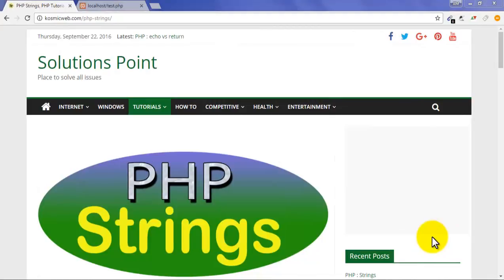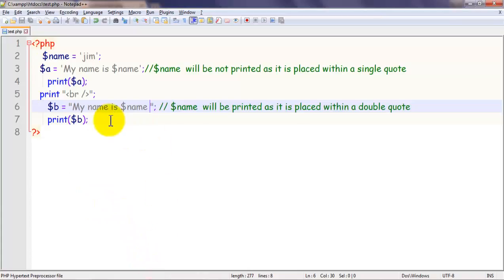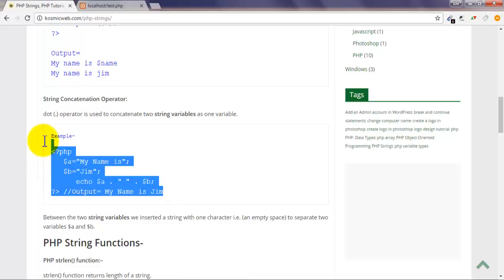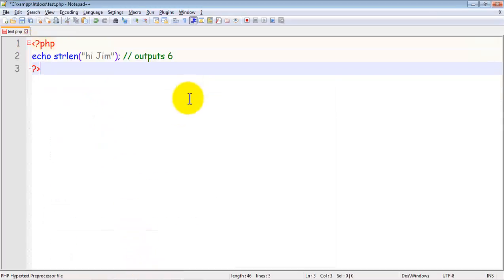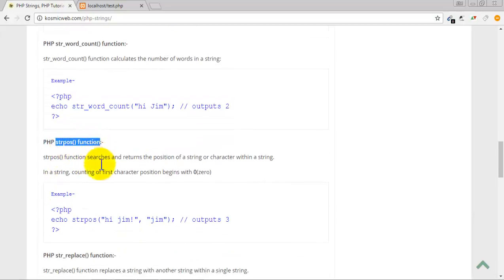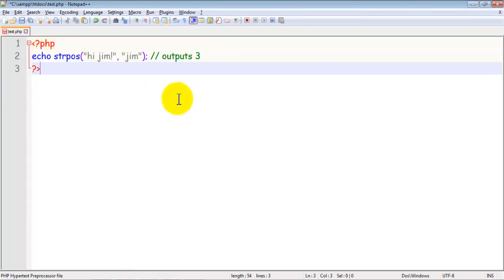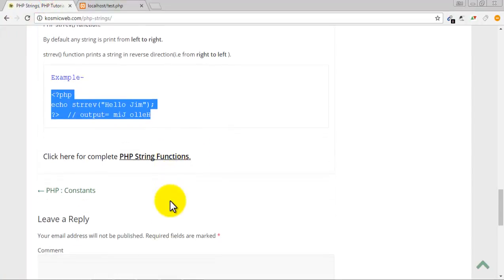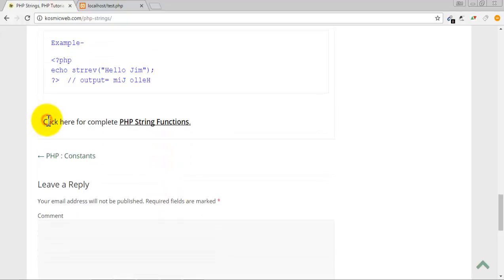PHP Strings | Learn PHP Tutorial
PHP String is a series of characters, such as “Hi Guys”.